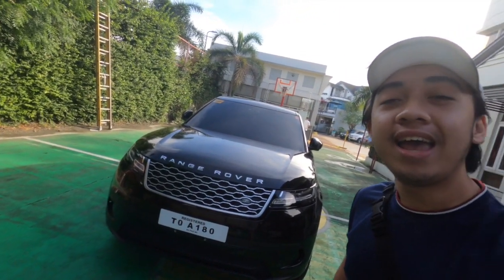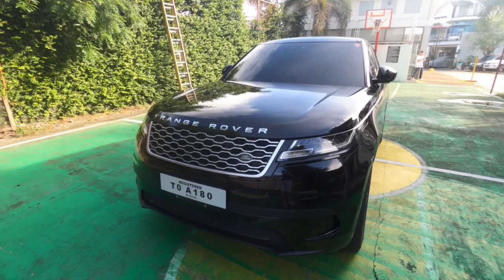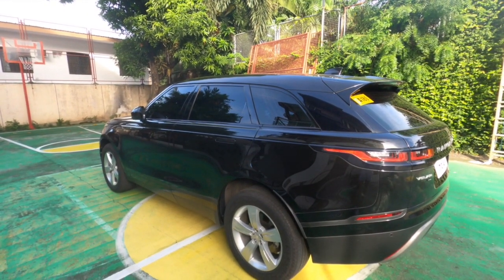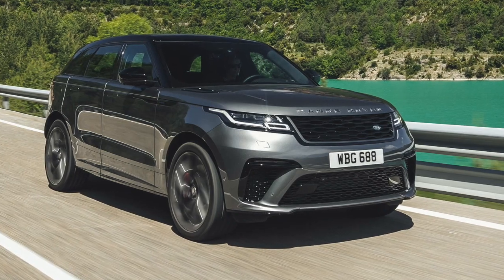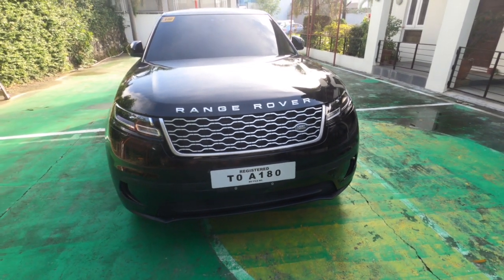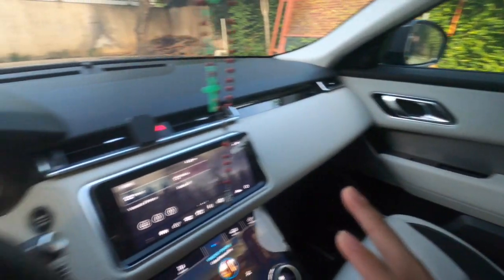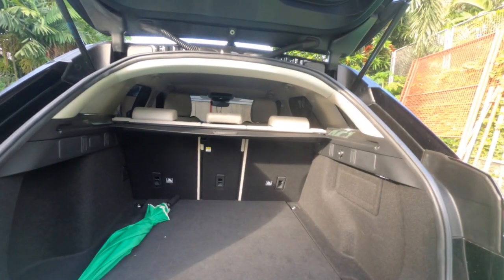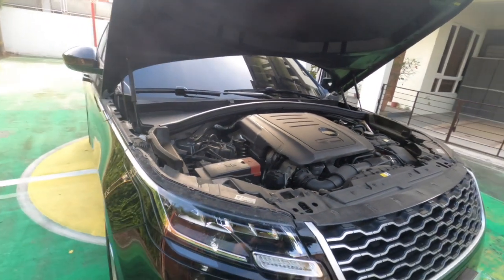All the Range Rover you need | Range Rover Velar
I take a little look at the Range Rover Velar. Huge thanks to Vincent for letting me film his car. this video was a bit rushed, next week will feature a jeep wrangler.

song from beats by con "the climb back"